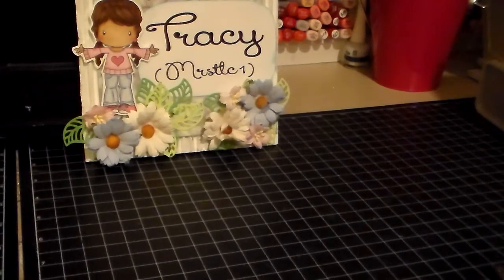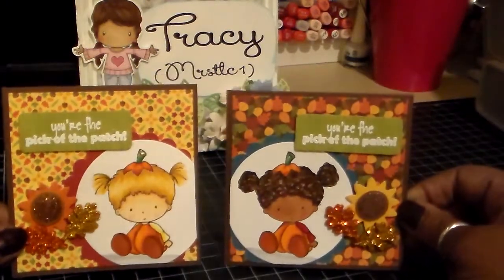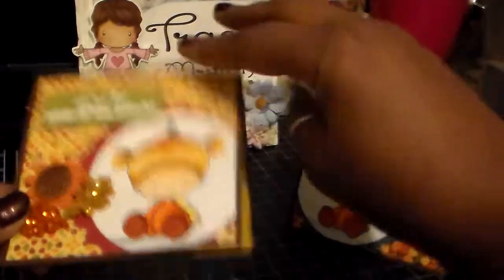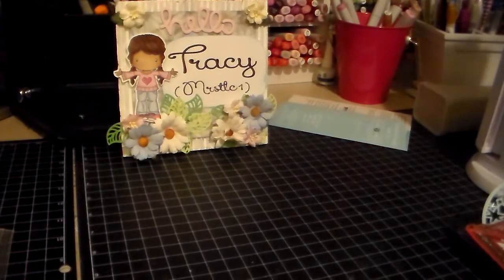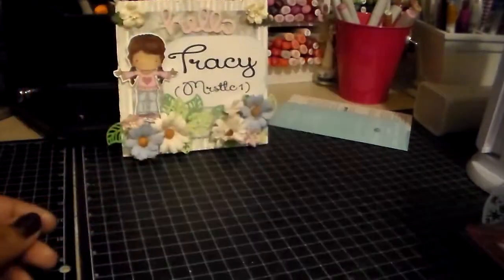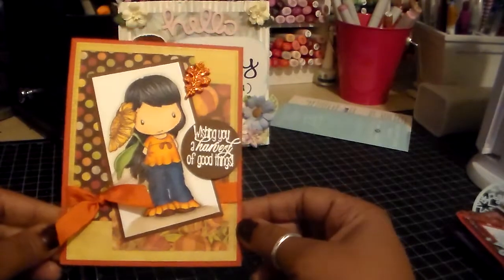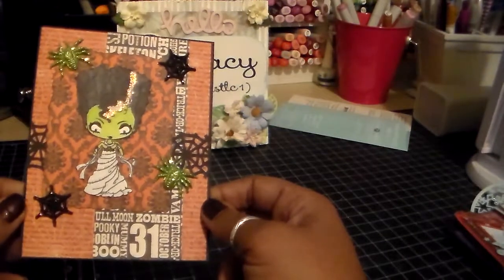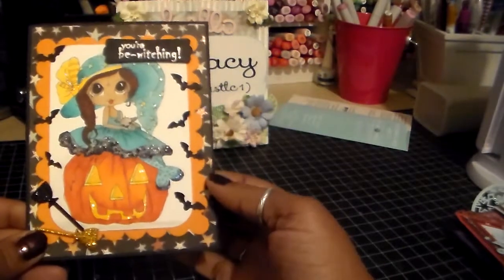Lots of Cards!!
A few cards I created over the last month or so.